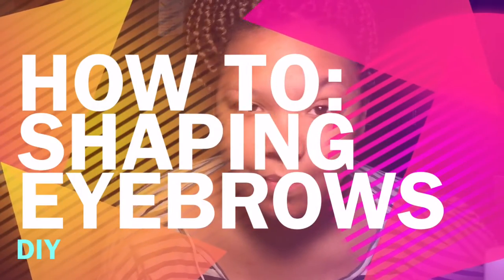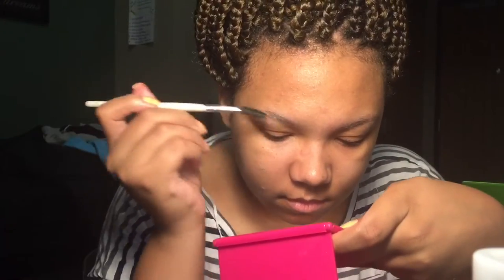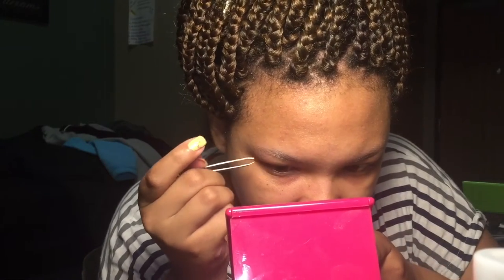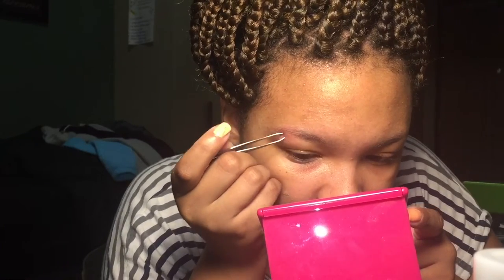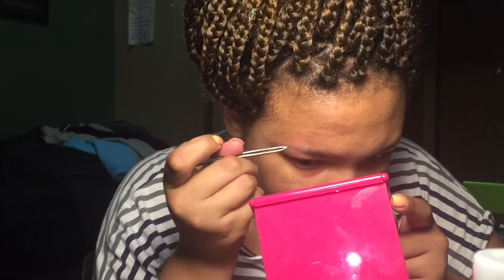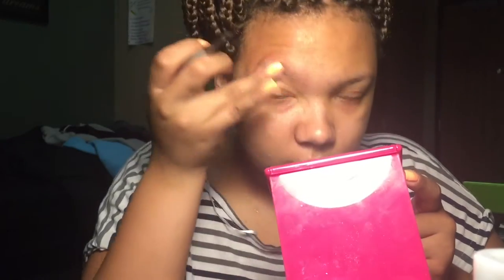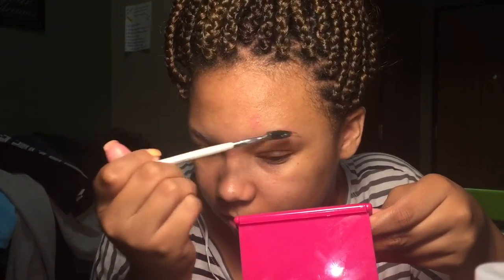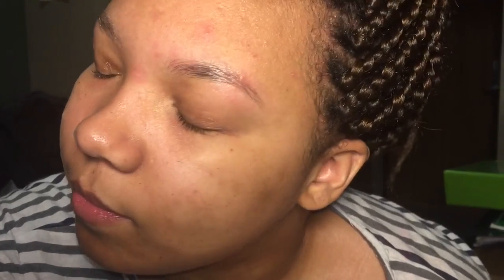How To: Shaping Your Own Eyebrows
How to shape your own eyebrows! It is slightly uncomfortable but it is not painful. If you really are afraid of the feeling of plucking, use this trick my mom taught me!: put a little baby orajel over your eyebrows a few minutes prior to plucking your eyebrows. You'll feel very little. Sorry that I didn't state that in the video, I don't use this trick anymore so it didn't come to mind. Any who, You will be red for a minute but my home made eyebrow and lash growth serum is great at soothing! You can also just use aloe Vera gel or anything else you have on hand.

My homemade Eyebrow and Lash Growth Serum:
1 teaspoon petroleum jelly
10 drops coconut oil
10 drops castor oil
10 drops grapeseed oil
10 drops olive oil
Mix together to get a thick, creamy consistency. If it is too funny, simply add more petroleum jelly.